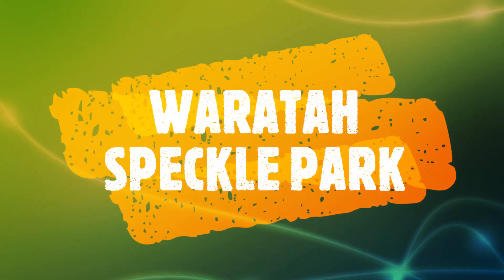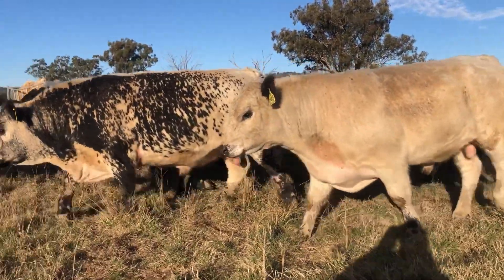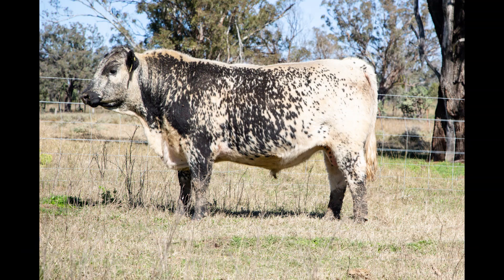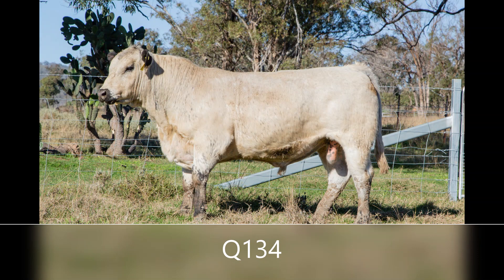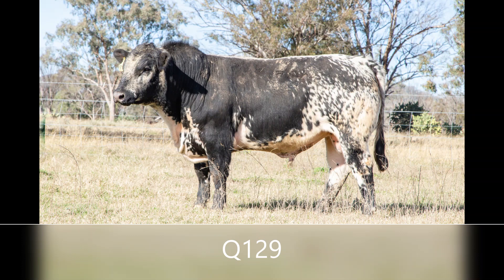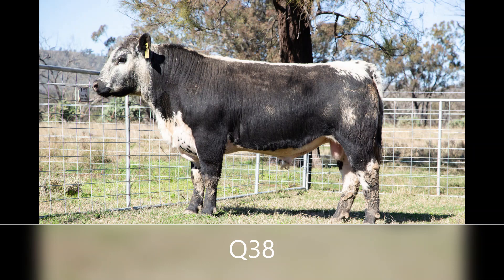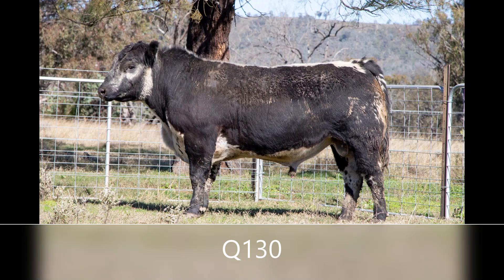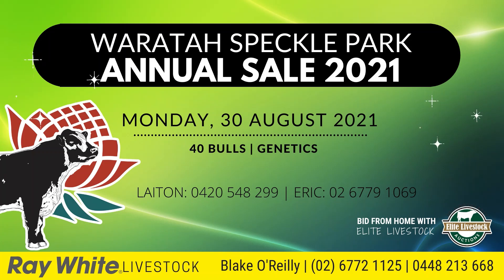8th Annual Waratah Speckle Park Bull Sale 2021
8th Annual Waratah Speckle Park Sale Video 2021